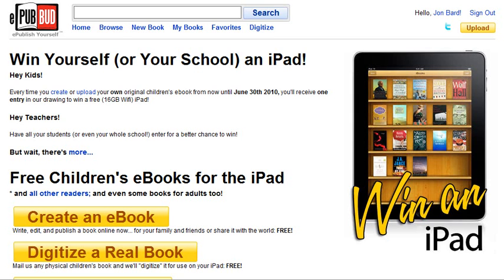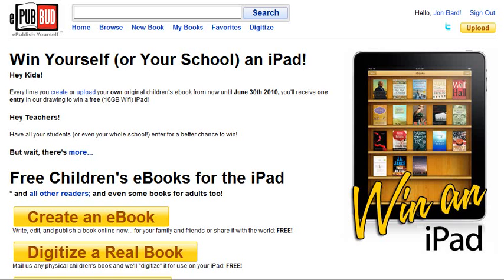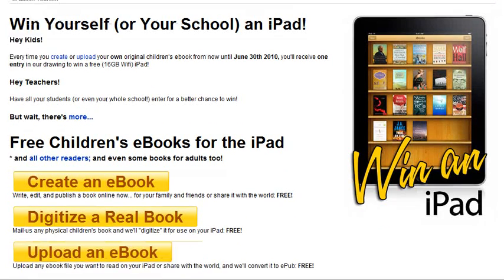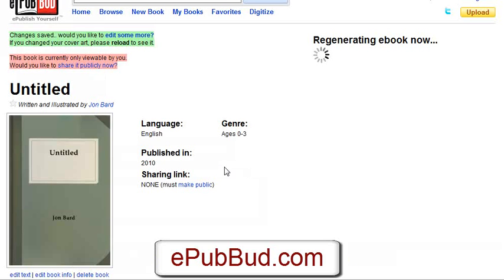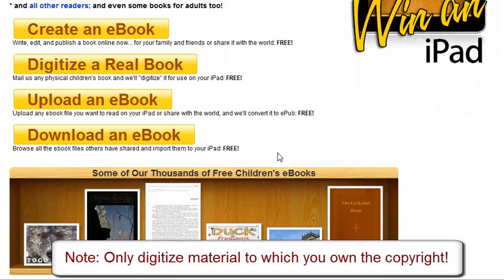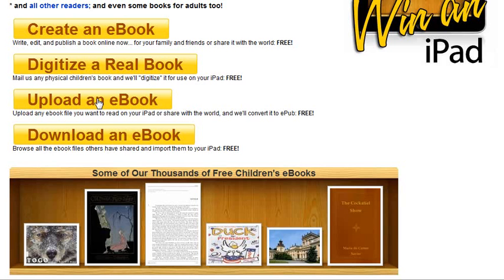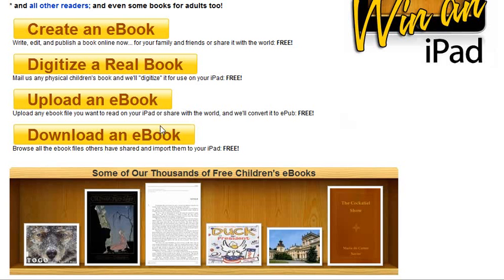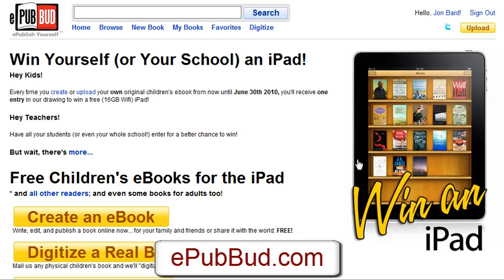Create iPad-compatible children's ebooks for free!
a look at a new free service that can help authors create iPad ebooks from scratch or convert their already written books into iPad-compatible format.